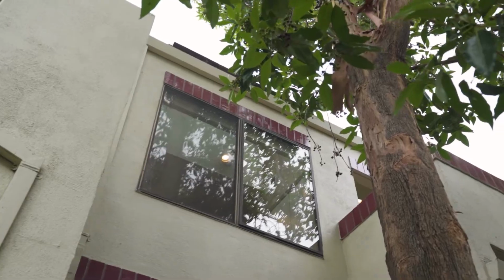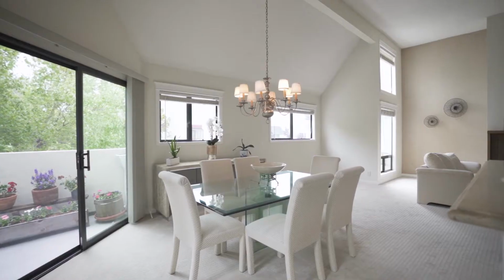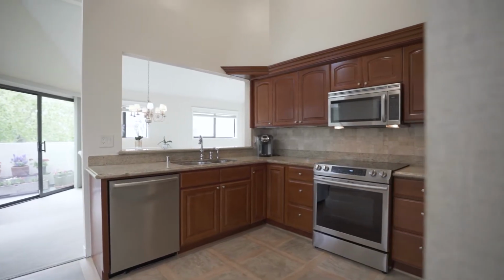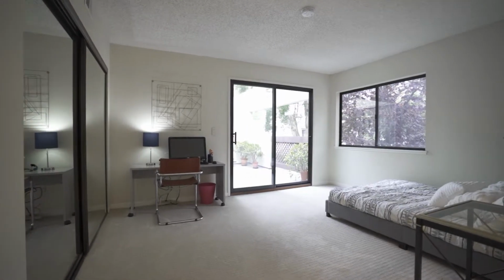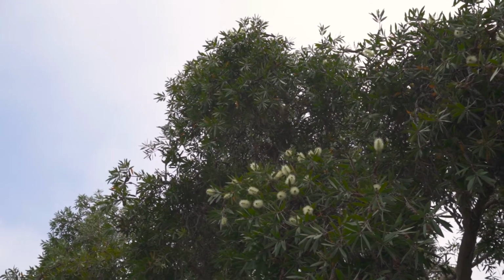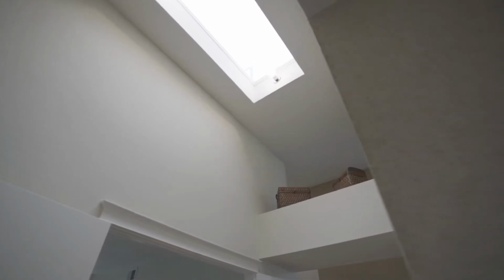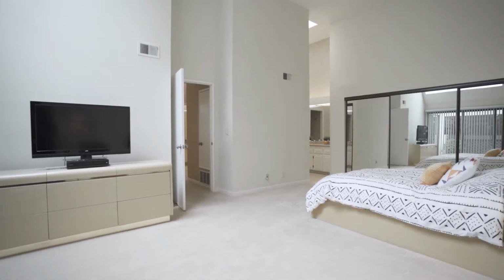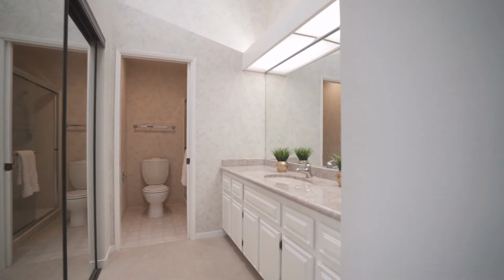548 Shorebird Circle, Redwood City, CA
Experience penthouse-style living on the waterfront, with this peaceful 2-bed, 2-bath in prestigious Redwood Shores. Soaring ceilings, walls of glass and 2 balconies create an extremely private, garden-like setting. As one of the largest and most desirable floorplans at Shorebird Solar, the light-filled unit enjoys multiple skylights, 2 fireplaces and an almost seamless transition to its generous outdoor space. Refreshed with new glass, paint, carpet and appliances, theres also a formal dining room, breakfast nook and enough space to work from home. Walk to the pool, the library or Oracle, kayak on the lagoon, or head next door for tennis at Shorebird Park. The award-winning complex is also close to 101, 92 and excellent local schools.